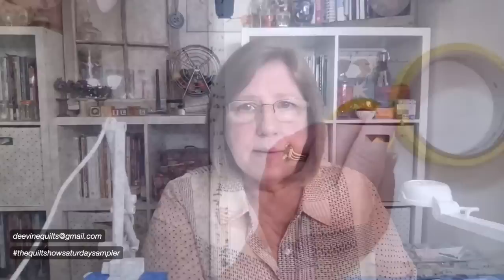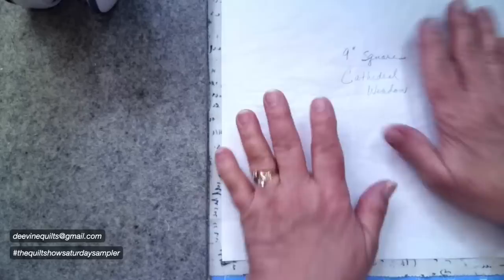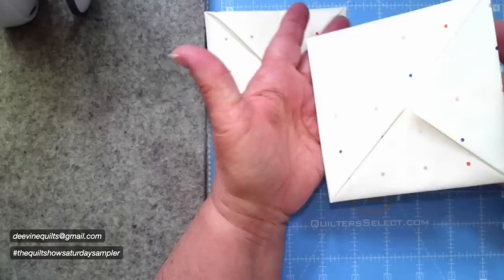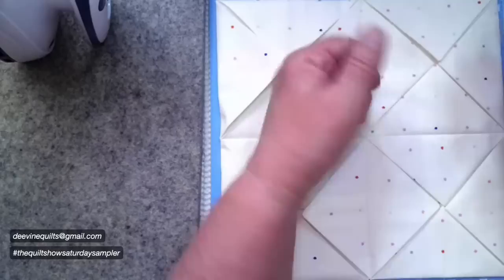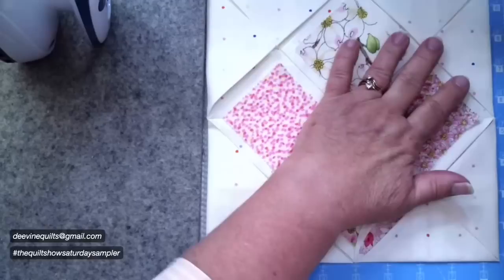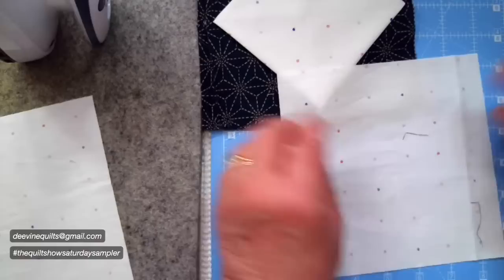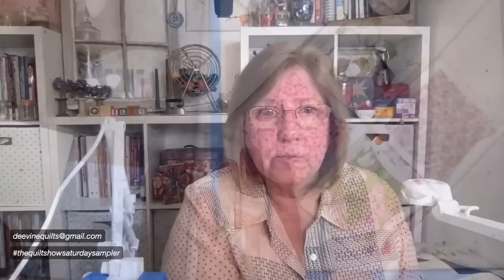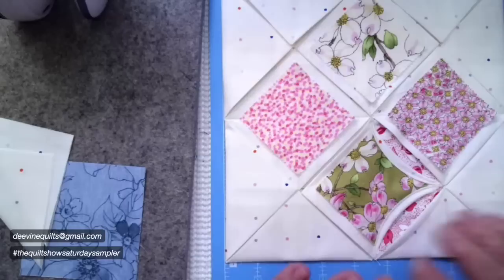Dee's Saturday Sampler – Cathedral Windows 3 Ways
Join Instructor Dee Christopher as she shows you three different techniques to make beautiful Cathedral Windows Blocks – which will work best for you?